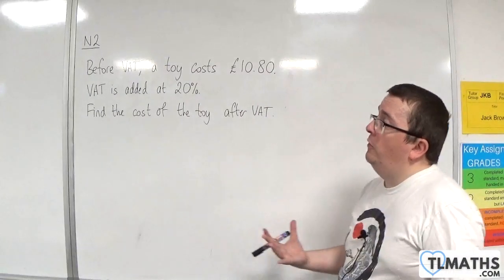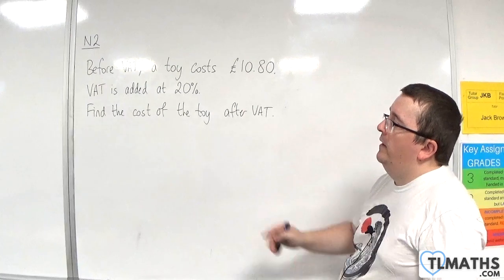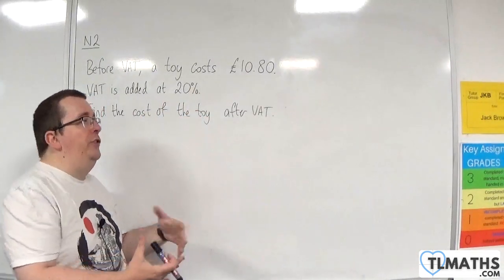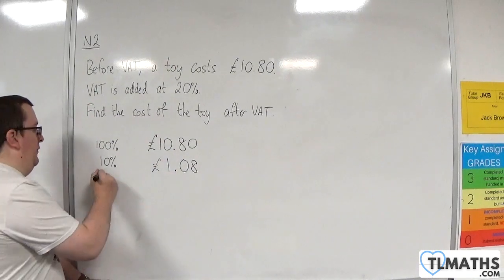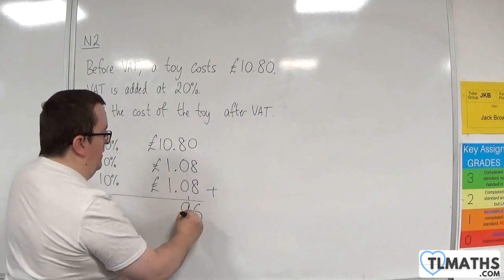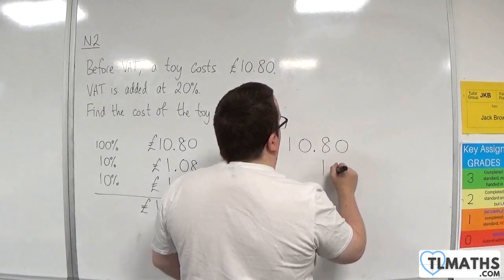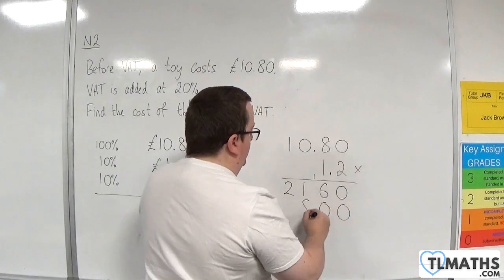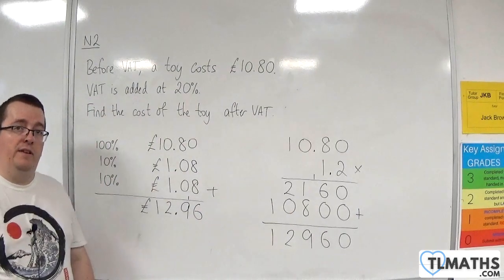GCSE Maths: N2-36 [VAT Problem]